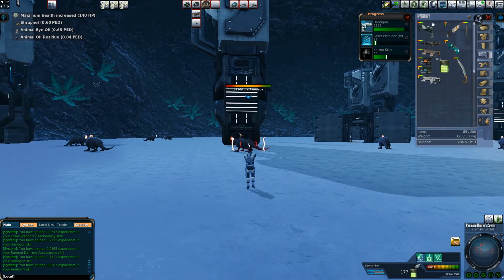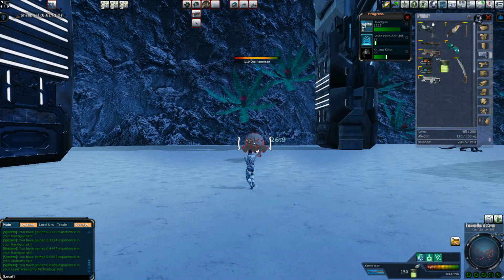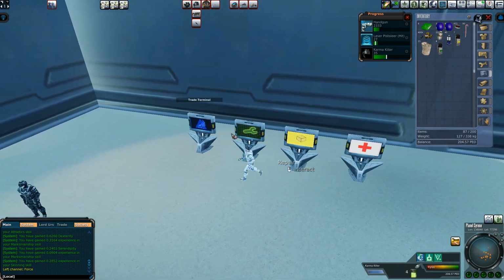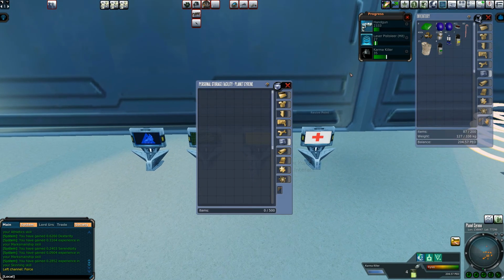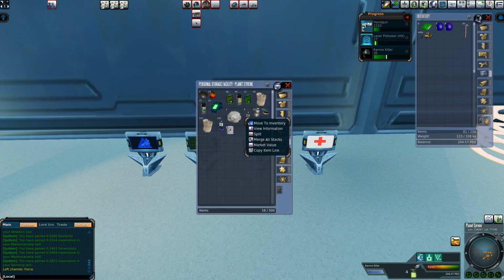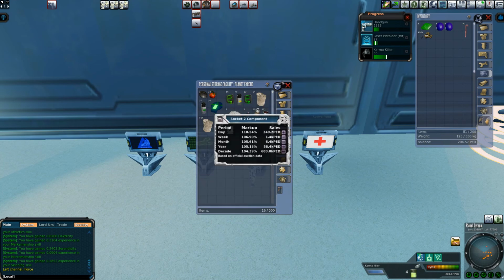Entropia Universe 2021 Hunting - 12 - Planet Cyrene Time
Time for a slight change of scenery.